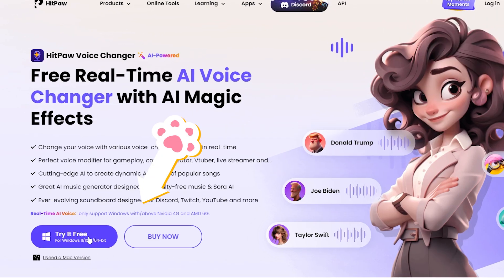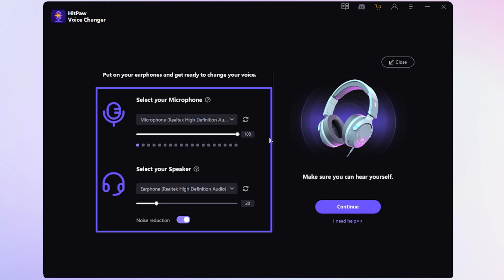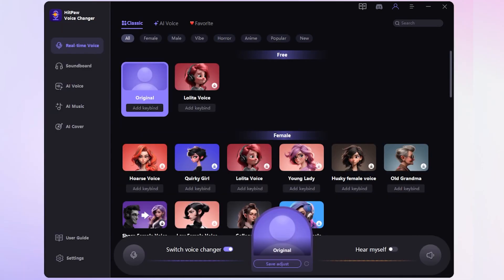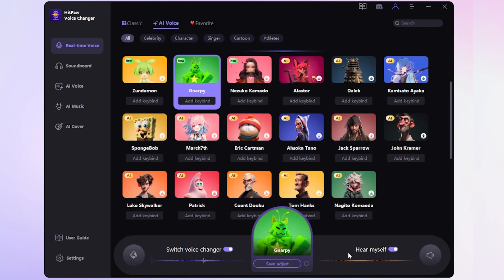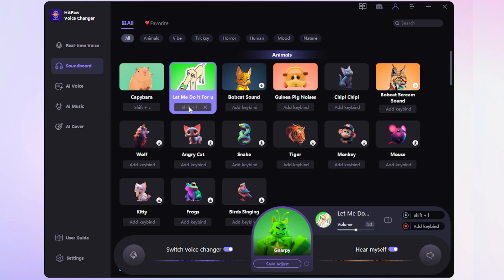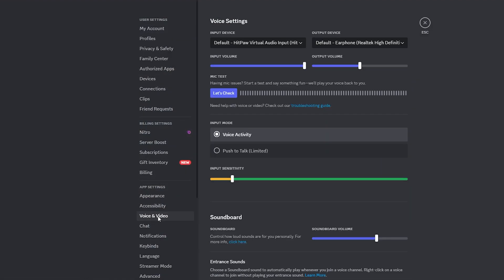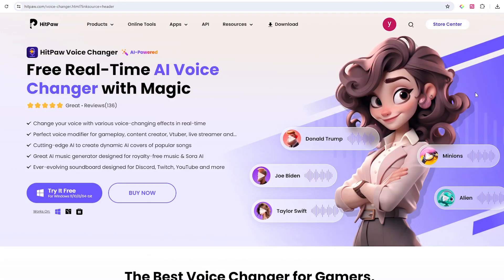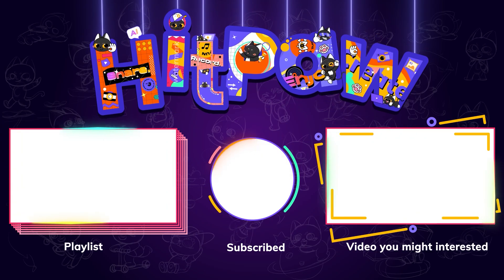Best Discord Voice Changer & Soundboard 2024 | How to Change Voice and use Soundboard on Discord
This video is about how to change your voice and use a soundboard on discord